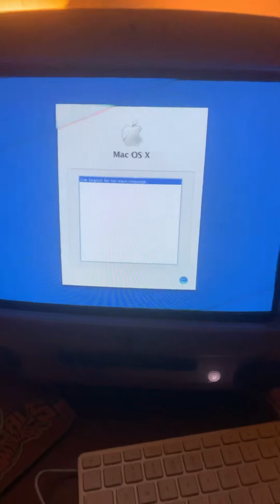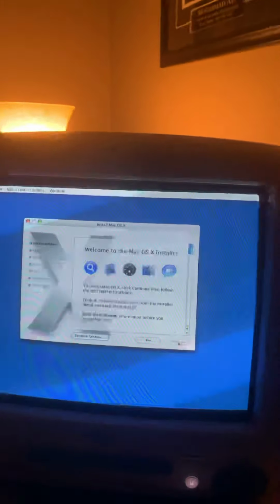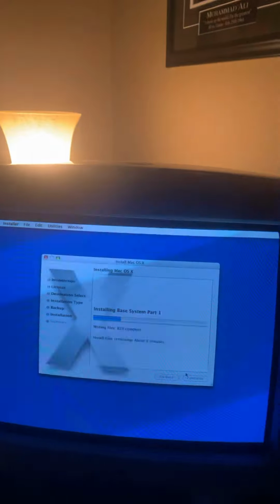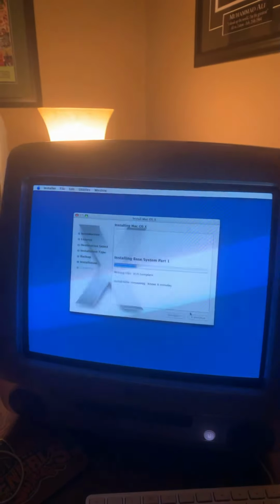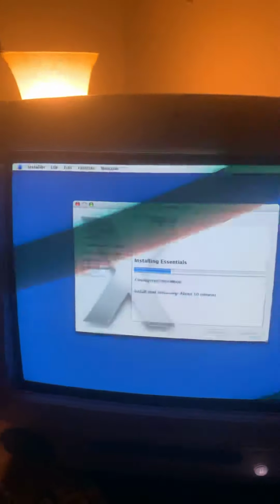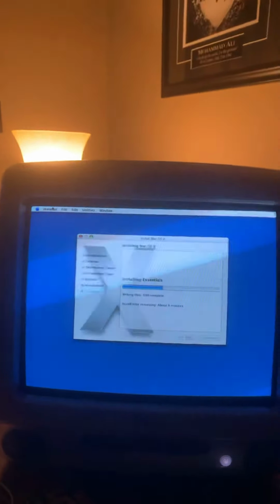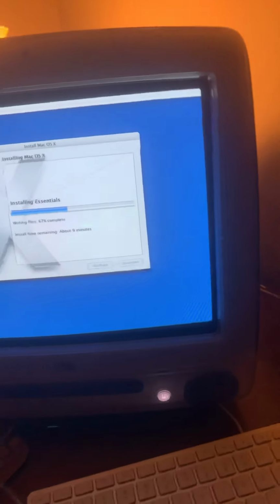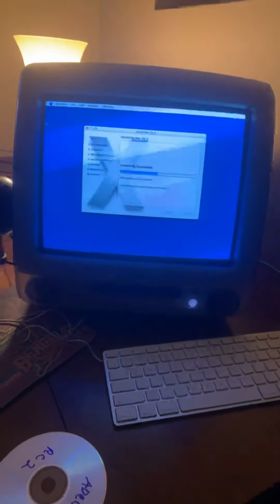Leopard, build 9A241 on my iMac G3 (Part 1)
Today we take a look at something you probably wouldn’t believe... that is Leopard running on a G3.  You can run anywhere from 9A231 to 9A303 on a G3 without a fuss, almost perfectly minus Safari being broken.